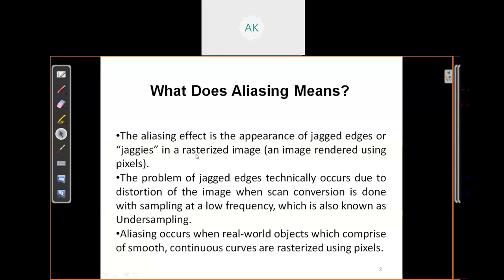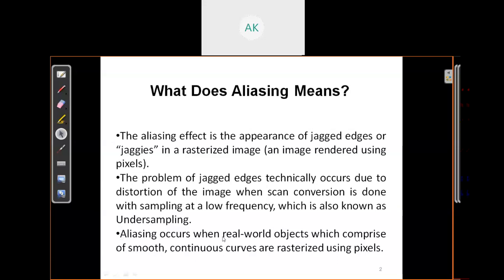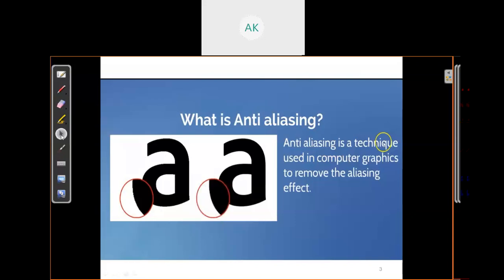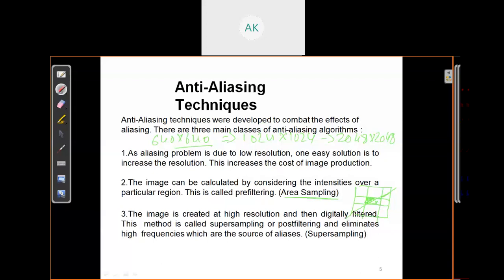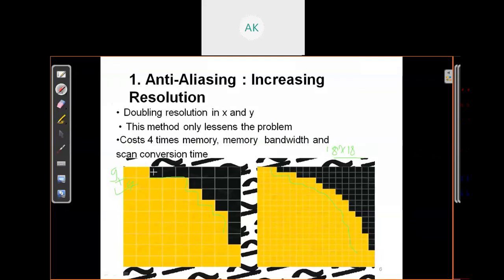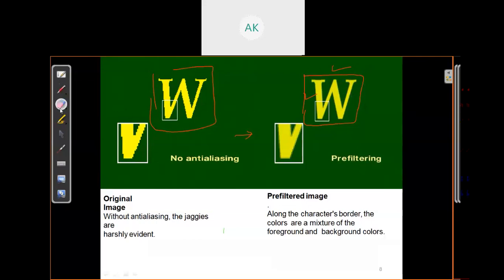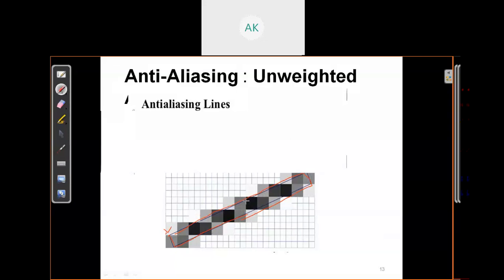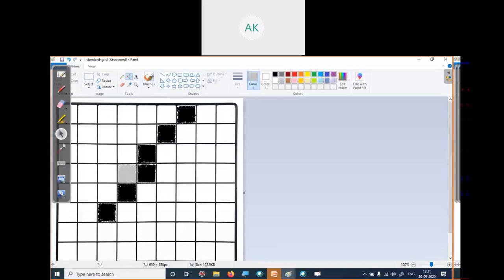18 Aliasing and Anti-aliasing Techniques